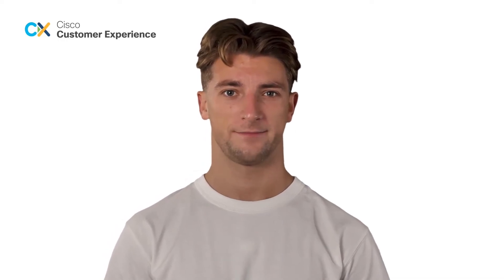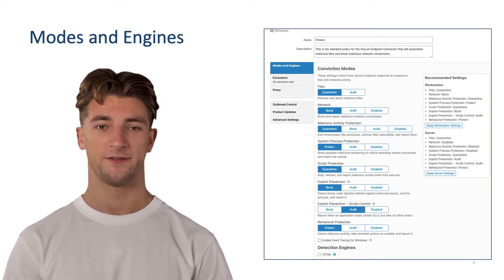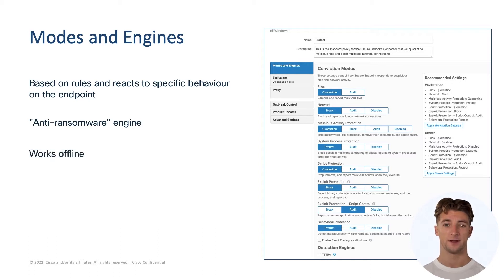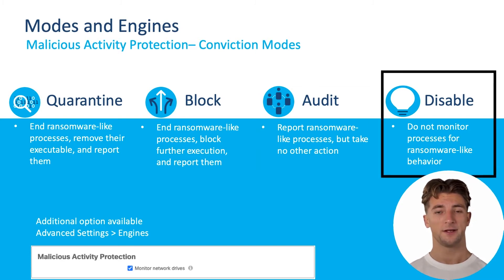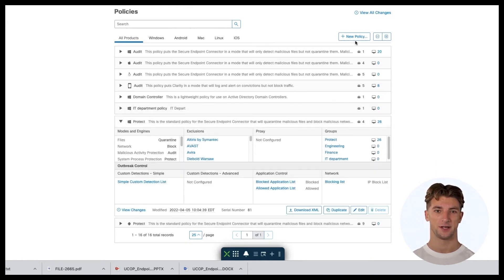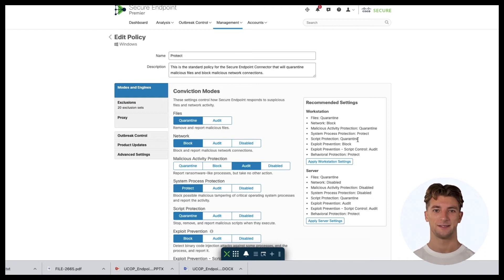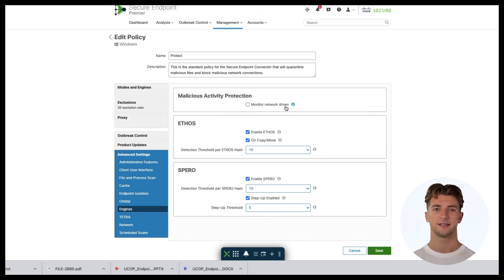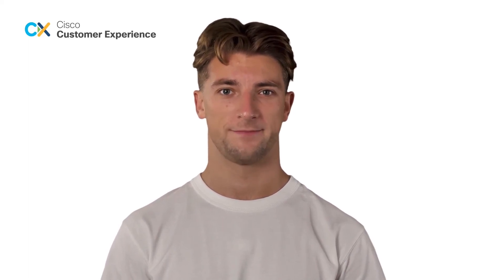How to Enable Malicious Activity Prevention Engine on Cisco Secure Endpoint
In this Cisco Tech Talk, learn how to enable the Malicious Activity Prevention Engine (MAPE) on Cisco Secure Endpoint to enhance your endpoint security. This feature proactively detects and prevents suspicious activities, reducing the risk of advanced threats such as malware and ransomware. Discover step-by-step instructions for enabling MAPE and ensuring optimal protection for your network.

  What you’ll learn in this video:
  – How to enable the Malicious Activity Prevention Engine on Cisco Secure Endpoint
  – The benefits of real-time activity prevention for protecting your endpoints
  – Best practices for configuring endpoint security for enhanced threat detection

  This video is ideal for IT administrators and security professionals looking to improve endpoint protection and reduce the risk of cyber threats.